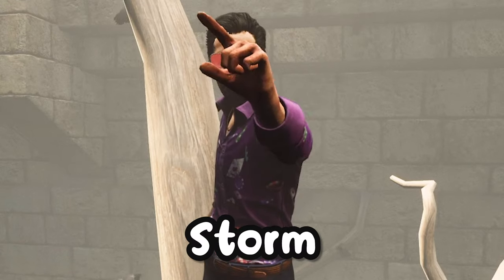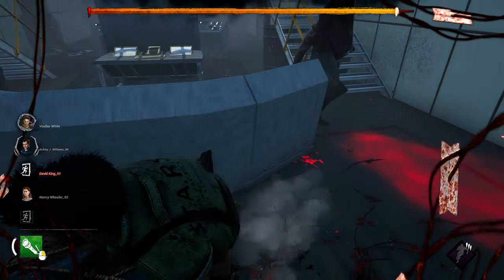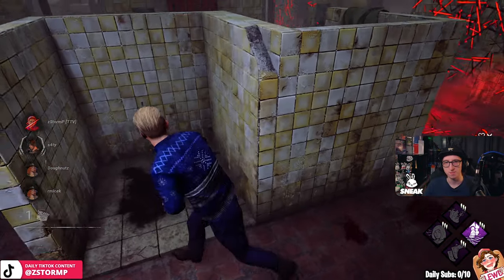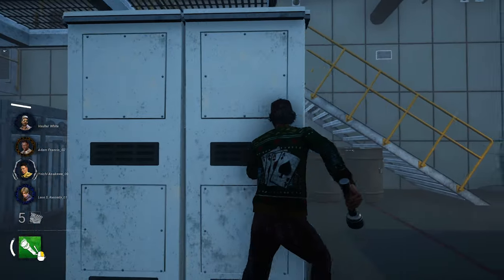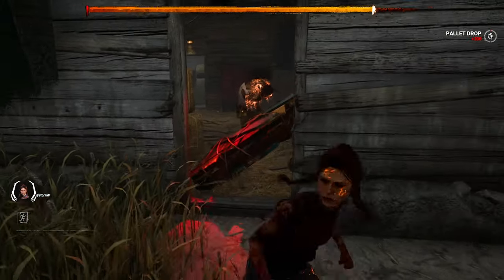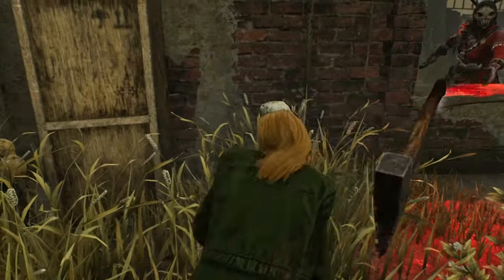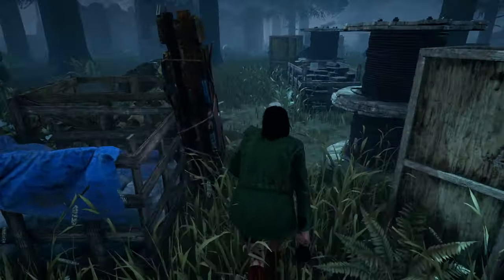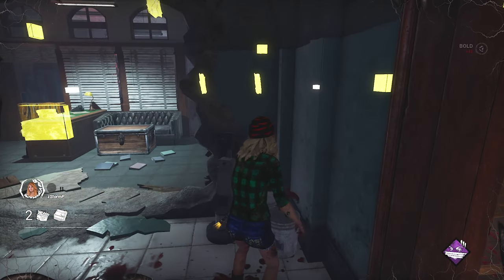HOW TO IMPROVE YOUR LOOPING SKILLS IN DEAD BY DAYLIGHT | Dead By Daylight Tips & Tricks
In today’s YouTube video we’re going to be counting down everything you need to know when looping in Dead By Daylight! Hopefully, this guide will cover everything from basic tips to help you to survive longer in Dead By Daylight! Do you want to see more advance guide for looping?

Massive thank you to  @TheCartoonGuyYT  for helping with B-roll and extra hand for the script!

Time Stamps:
00:00 Introduction
00:22 Movement
00:32 Plan out your next move
01:14 Tracking
01:45 The Chase
03:45 Vault Speeds
04:56 Common Tiles
05:07 Killer's Shack
06:03 L Wall Gym
06:33 S Wall Gym
07:11 Pallet Gym
07:33 T L Walls
08:20 Z Walls
08:36 More information
08:57 Bonus Advice: Perk
09:13 Outro Section + More

Don't you think I know they're faster - Eden Avery